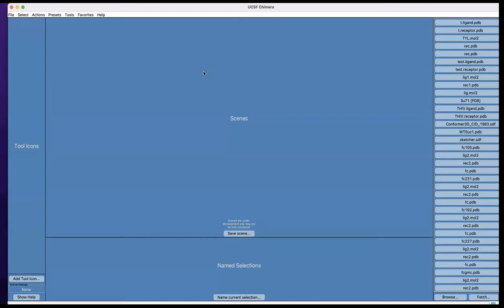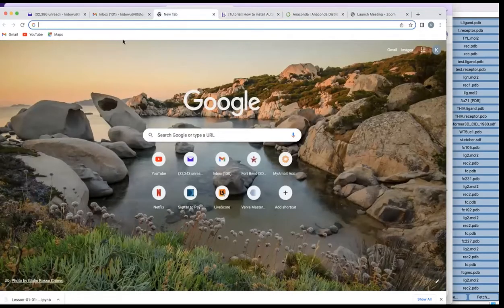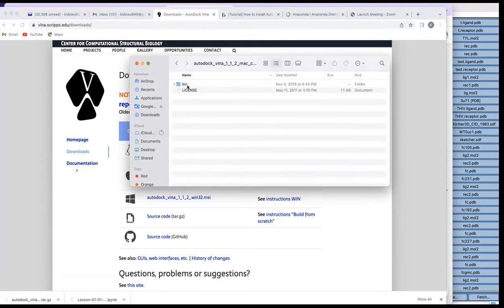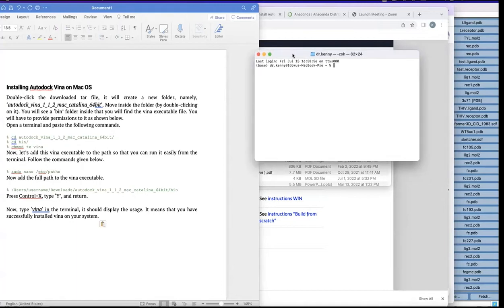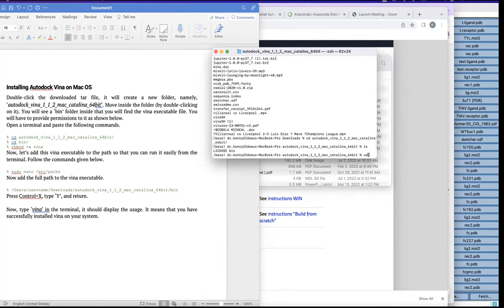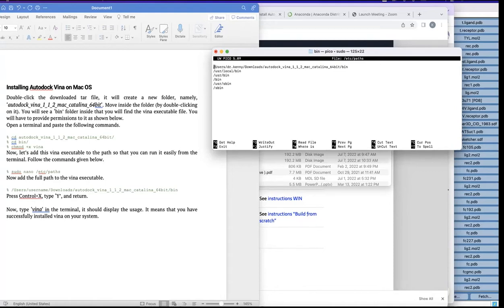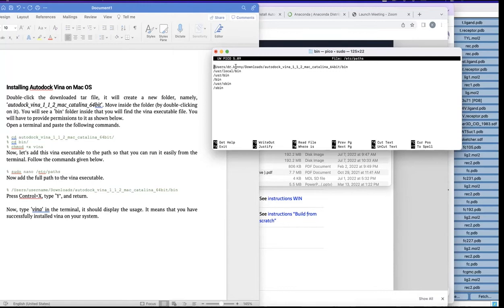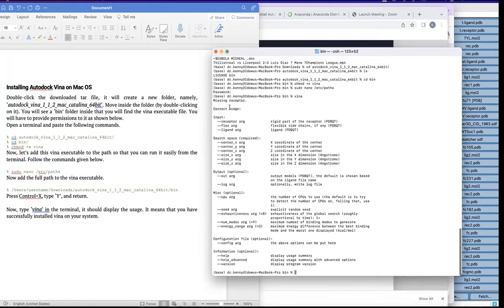How to download and install Autodock Vina on Mac IOS for Plugin in UCSF Chimera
This video describes in details how to download and install Autodock vina for use with UCSF Chimera on IOS distribution.